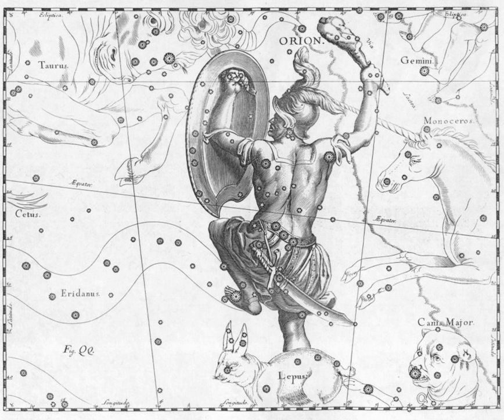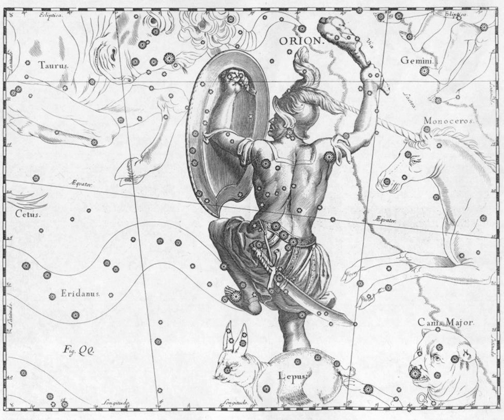Constellation | Wikipedia audio article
00:02:46 1 Terminology
00:05:33 2 History of the early constellations
00:06:14 2.1 Ancient Near East
00:08:09 2.2 Classical antiquity
00:09:58 2.3 Ancient China
00:12:46 3 Early modern astronomy
00:14:52 3.1 Origin of the southern constellations
00:17:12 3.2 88 modern constellations
00:19:58 4 Dark cloud constellations
00:21:00 5 See also

- Socrates

SUMMARY
A constellation is a group of stars that forms an imaginary outline or pattern on the celestial sphere, typically representing an animal, mythological person or creature, a god, or an inanimate object.The origins of the earliest constellations likely go back to prehistory. People used them to relate stories of their beliefs, experiences, creation, or mythology. Different cultures and countries adopted their own constellations, some of which lasted into the early 20th century before today's constellations were internationally recognized. Adoption of constellations has changed significantly over time. Many have changed in size or shape. Some became popular, only to drop into obscurity. Others were limited to single cultures or nations.
The 48 traditional Western constellations are Greek. They are given in Aratus' work Phenomena and Ptolemy's Almagest, though their origin probably predates these works by several centuries. Constellations in the far southern sky were added from the 15th century until the mid-18th century when European explorers began traveling to the Southern Hemisphere. Twelve ancient constellations belong to the zodiac (straddling the ecliptic, which the Sun, Moon, and planets all traverse). The origins of the zodiac remain historically uncertain; its astrological divisions became prominent c. 400 BC in Babylonian or Chaldean astronomy, probably dates back to prehistory.
In 1928, the International Astronomical Union (IAU) formally accepted 88 modern constellations, with contiguous boundaries that together cover the entire celestial sphere. Any given point in a celestial coordinate system lies in one of the modern constellations. Some astronomical naming systems include the constellation where a given celestial object is found to convey its approximate location in the sky. The Flamsteed designation of a star, for example, consists of a number and the genitive form of the constellation name.
Other star patterns or groups called asterisms are not constellations per se but are used by observers to navigate the night sky. Examples of bright asterisms include the Pleiades and Hyades within the constellation Taurus or Venus' Mirror in the constellation of Orion.. Some asterisms, like the False Cross, are split between two constellations; others, like the Summer Triangle, share stars across several constellations.